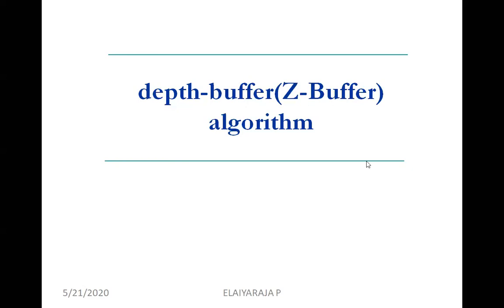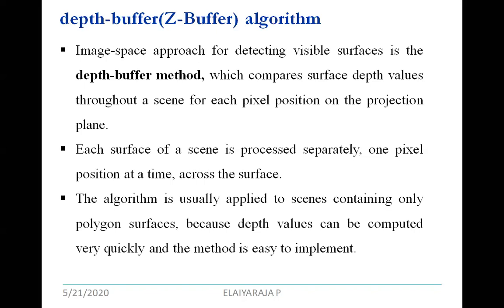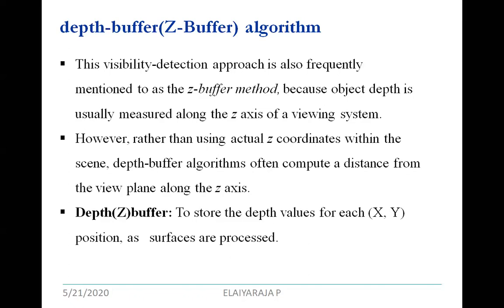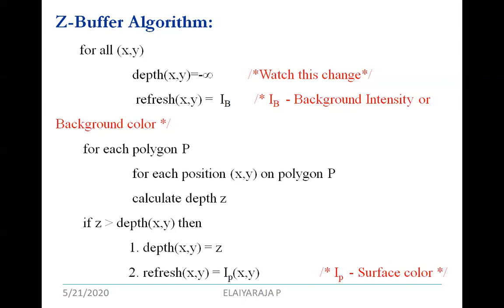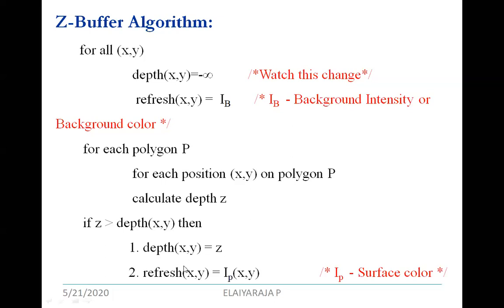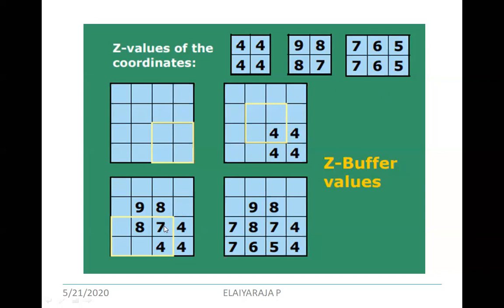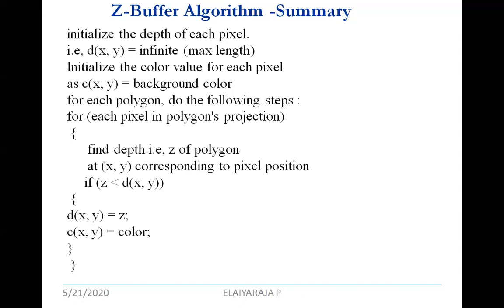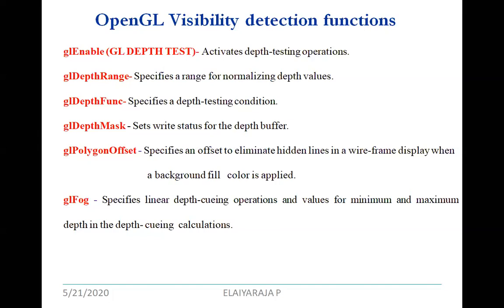Z BUFFER ALGORITHM-Lecture-28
Visible Surface Detection Methods – Z BUFFER ALGORITHM (depth buffer algorithm)
in Computer Graphics